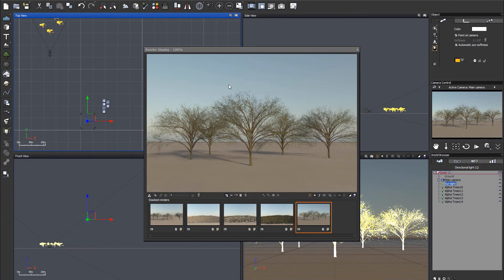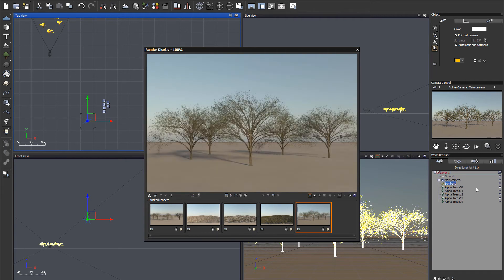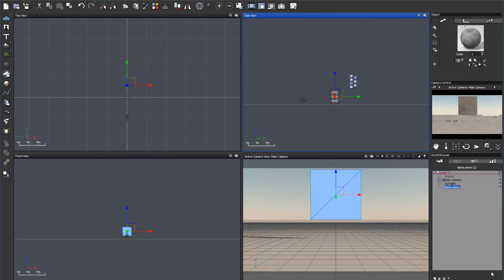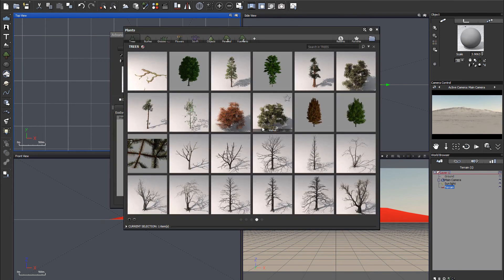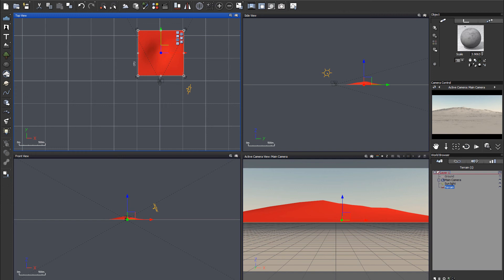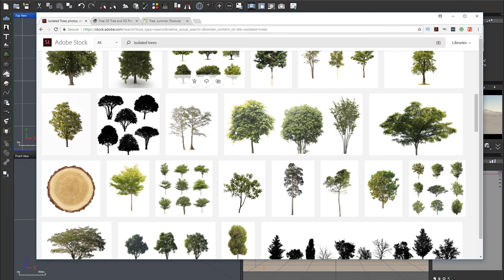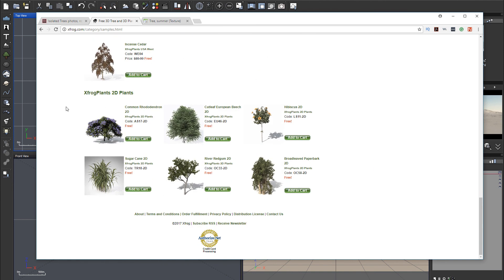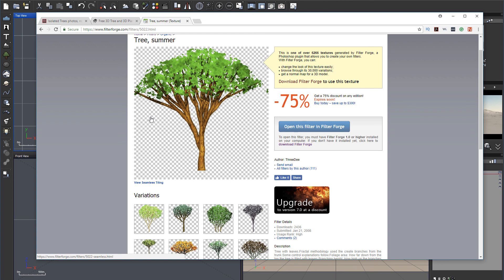The Plant Factory 2016 tutorials. Creating alpha plane plants, introduction, part 1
How to create plants in The Plant Factory 2016, complete tutorials.
Learn from A-Z all about The Plant factory from e-onsoftware.
This is the pre-release example of upcoming new series. Please check for more tutorials.
Support this tutorial by purchasing.

3D artist, Matte painter, Digital photographer or just creative soul, i created this channel for you, to share my knowledge and try to spark creativity.